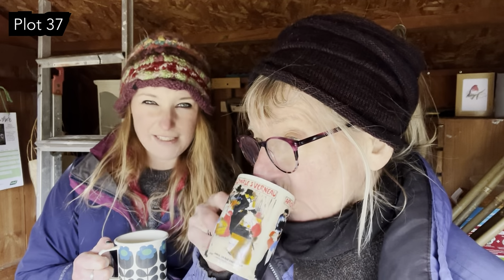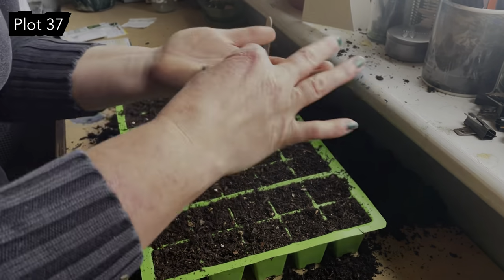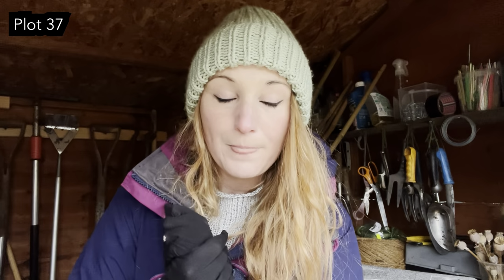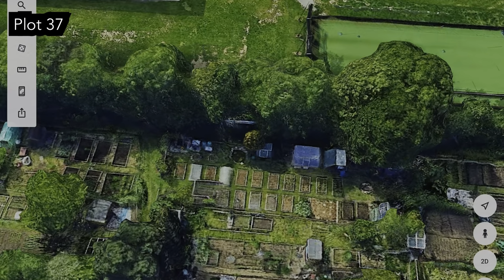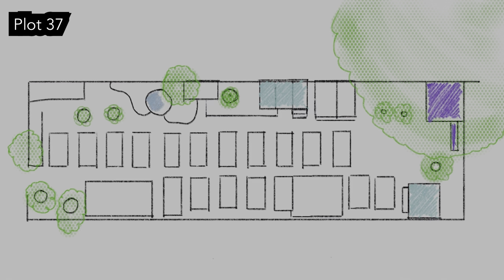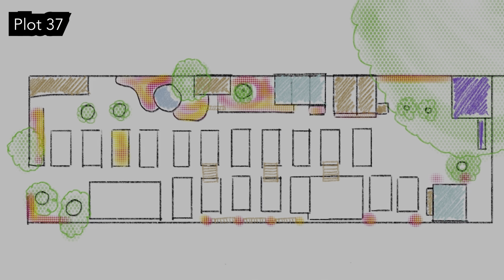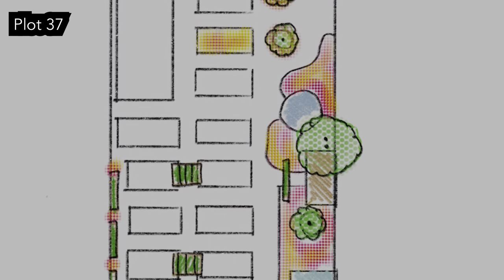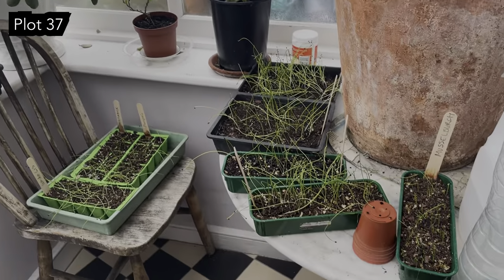Sowing Celery and using Google Earth to update my Plot Map || Plot 37 (Episode 45)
I'm using Google Earth to draw a new plot map because so much has changed in the last year. I am also taking the advice (a bit late) from a champion celeriac grower and sowing my Celery and Celeriac seed earlier than i was planning!

Next Saturday I will be sowing tomatoes!! And doing another, little Q+A so drop me your questions in the comments!

If you like the look of the arches i have this video all about why i'm using them -

THE SEED EXCHANGE
A seed swapping forum -

On Plot 37 we are really focusing on Green Manures this year. To learn more about green manure -

Why are we using so much green manure this year?

FURTHER INFOMATION:

Green Manure – Why are we using so much green manure this year?

VLOGGING KIT:

I’m really keen for everyone to get vlogging their gardens, its been a really great experience for me and the more the merrier!
I film everything on my phone and have added these bits of basic kit to make it smoother/easier -

A Smooth4 Gimbal

A Goose Neck Phone holder

WITH THANKS TO:

Chad Crouch, for the music 'Ginger'.